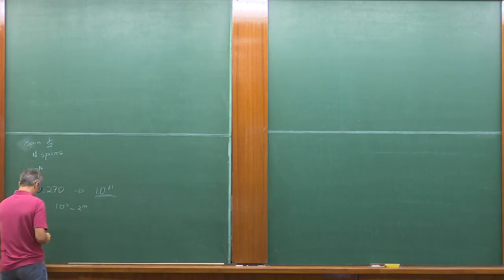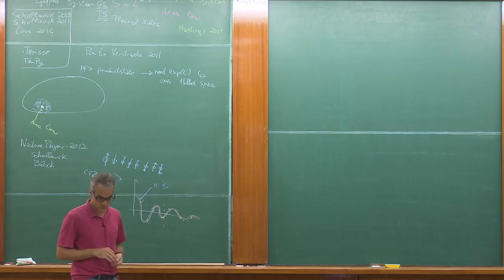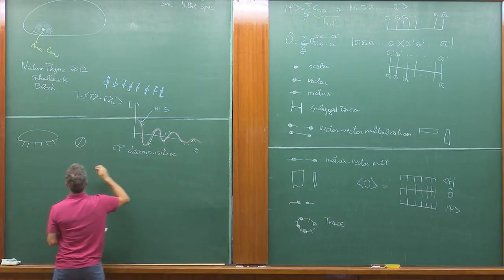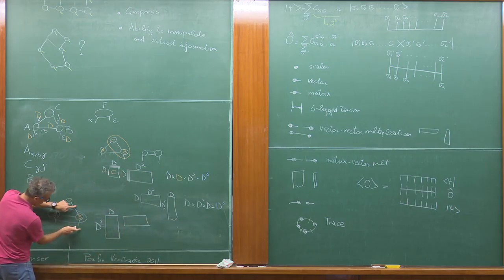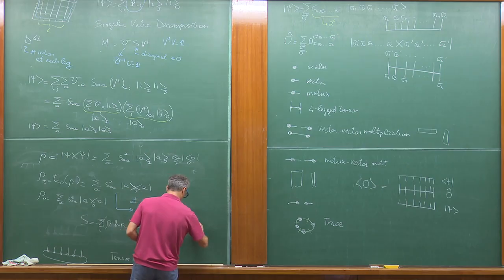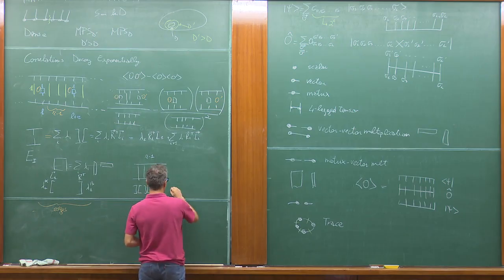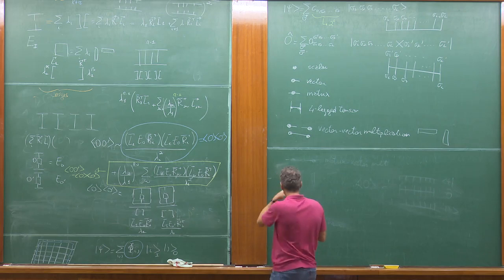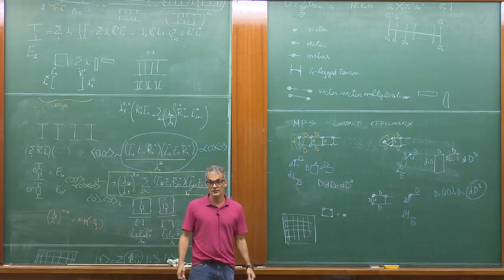Prof. Dario_Poletti - 09 February 2026 - Session 1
Numerial Method for Quantum Many-body Physics